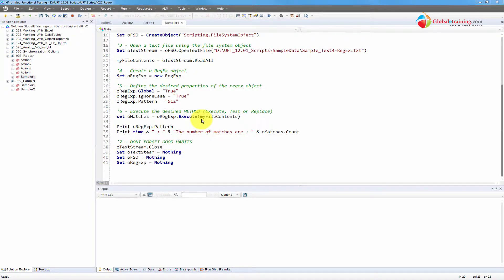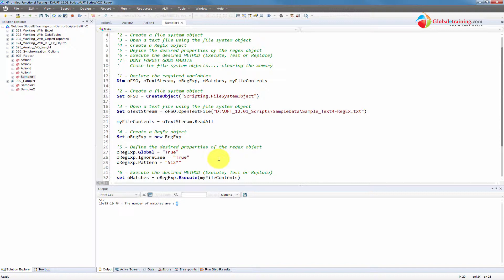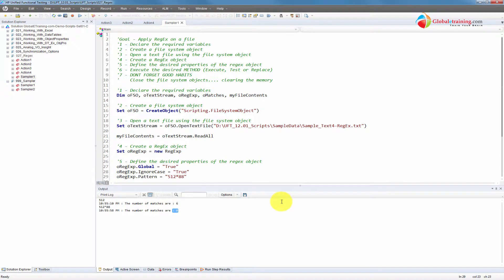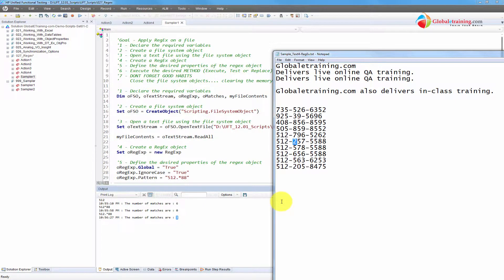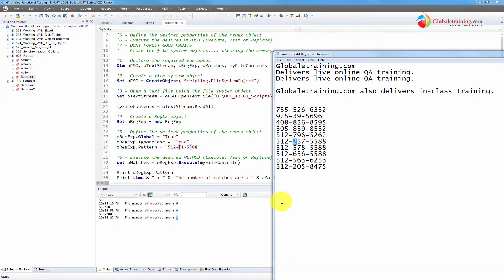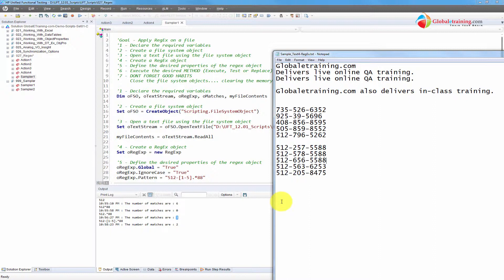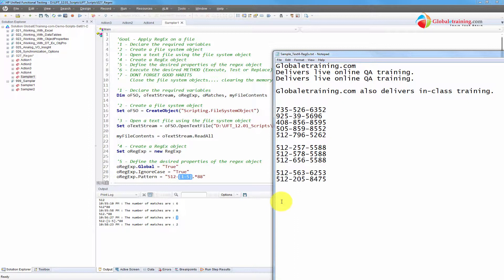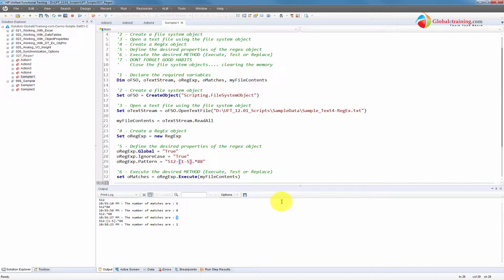UFT 12.01 | QTP | Regex Part 3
45 uft1201 regex part3